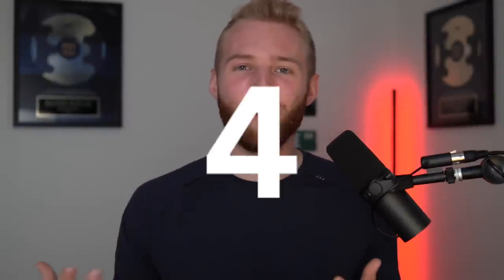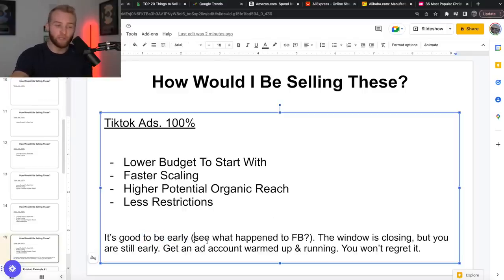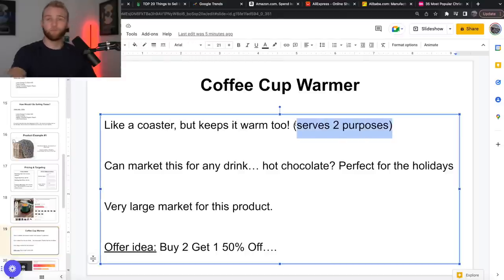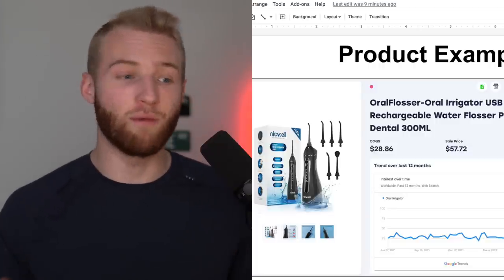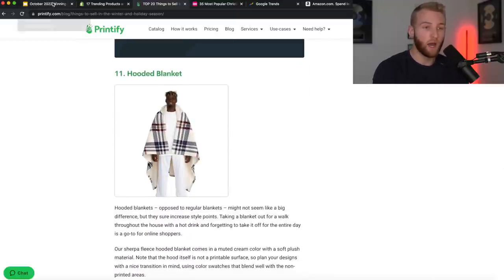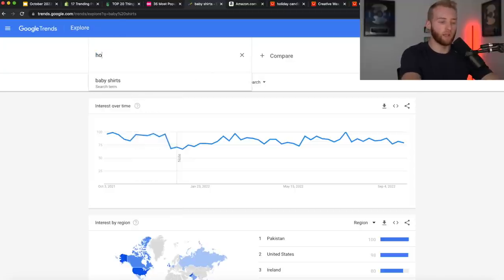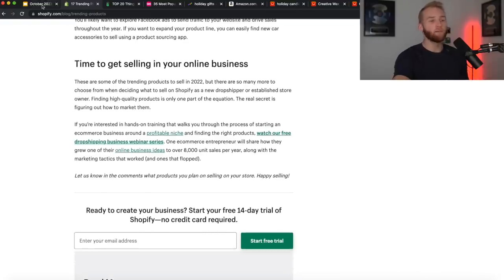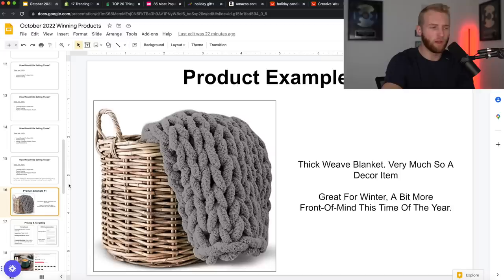Top 50 Winning Products To Sell In October (Shopify Dropshipping 2022)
In this video, I take you through a full product research tutorial for shopify dropshipping. I show you how to use Amazon, Ebay and Aliexpress to do research to find winning product to dropship with as little as $0. Follow this tutorial in October 2022 to find winning products for your shopify store in Q4!